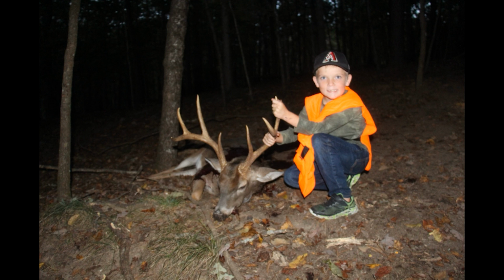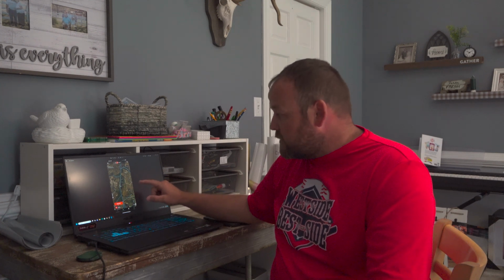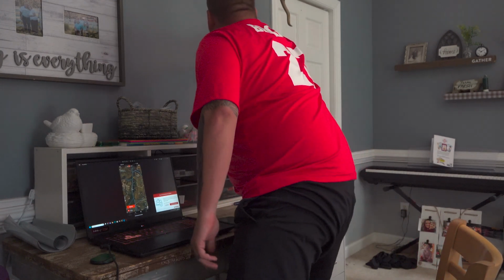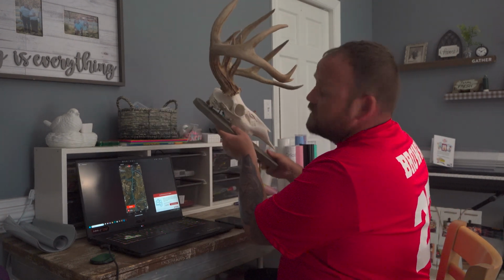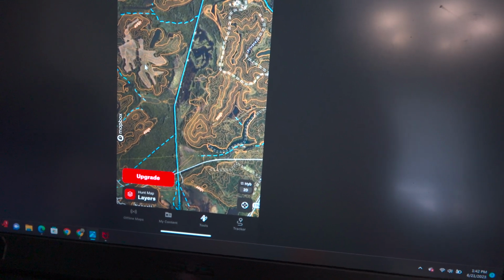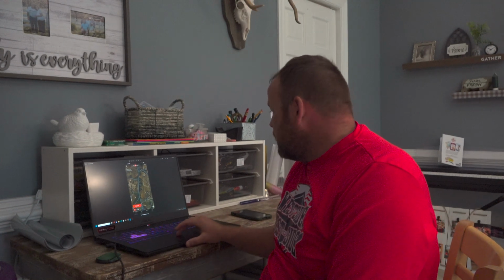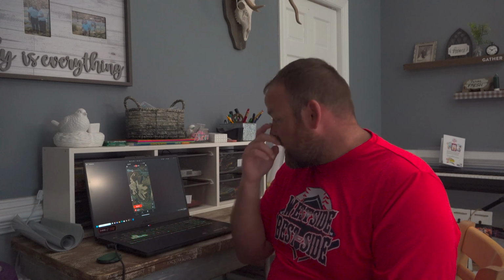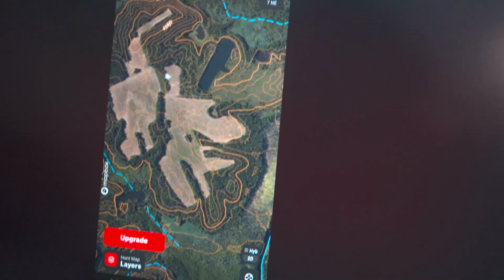Hunting Pinch Points and Funnels!!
Podcast style on hunting pinch points and funnels.